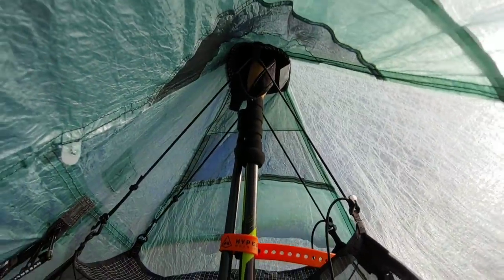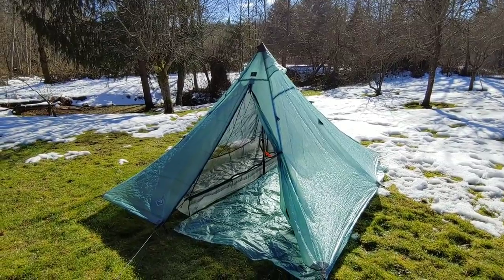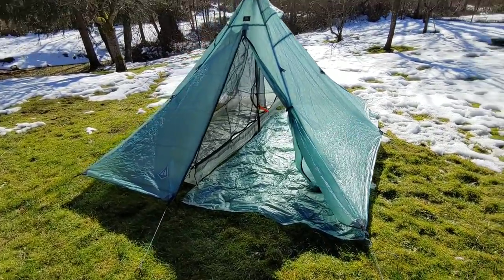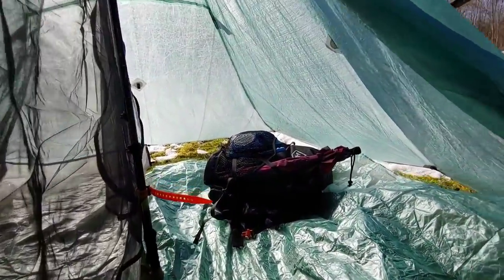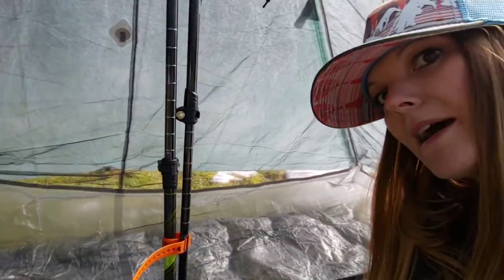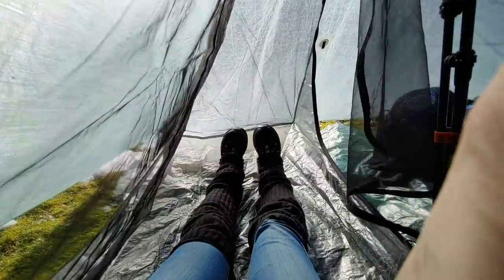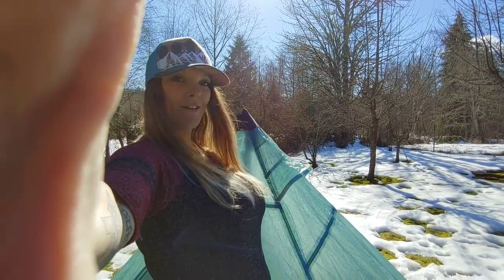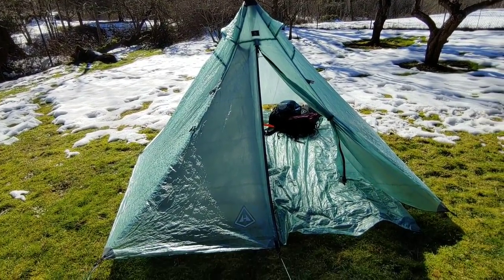My Tent Choice for the PCT, Hyperlite Ultralite Ultamid 2 with Half Insert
🐌📫 Snail Mail 📫🐌
North Bend, WA 98045

*Organic Superfood Mix*
YourSuper.com